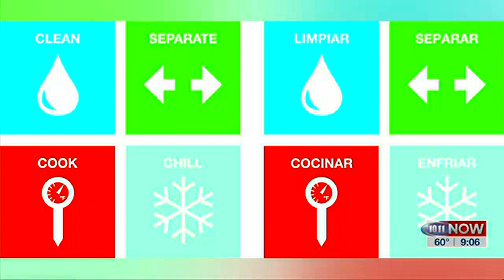Pure NE Anita Keys Food Safety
CommonGround volunteer Anita Keys visits with Pure Nebraska about the basic food safety tips we should all keep in mind during the holidays and everyday.